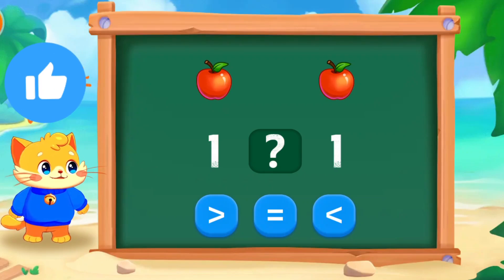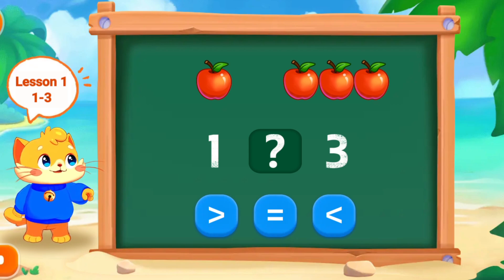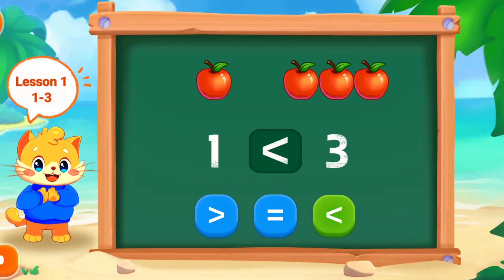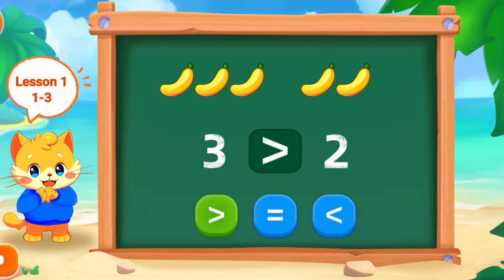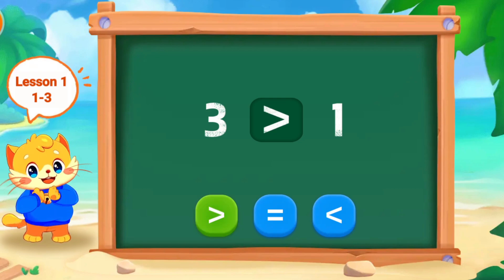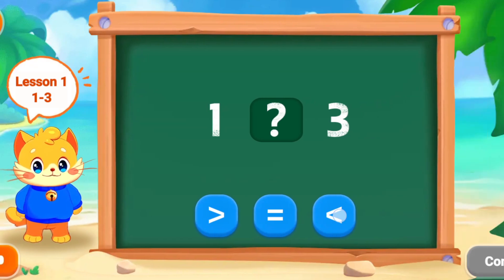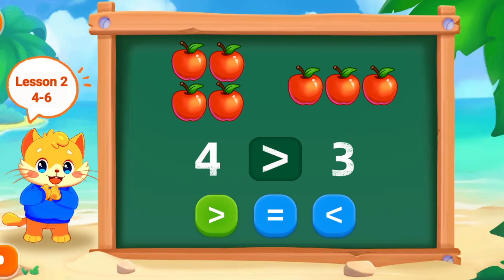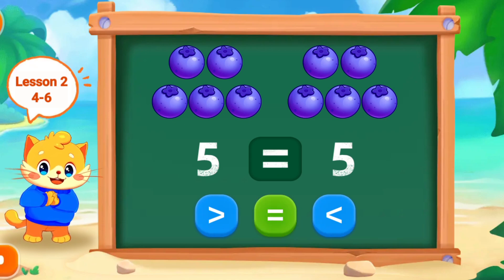تعليم الأطفال اكبر وأصغر ويساوي /درس رياضيات/تعليم اللغة العربية للأطفال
مرحبا بكم في قناة sedraundahmad أصدقائي في هذا الفيديو سنتعلم رياضيات بطريقة سهلة، تعليم اكبر وأصغر ويساوي،أصدقائي لاتنسو الأشتراك ولايك وتفعيل زر الجرس ليصلكم كل جديد فضلا وليس أمرا 🤩.